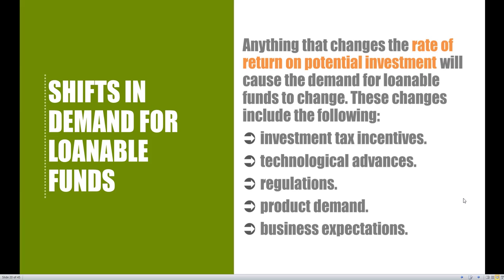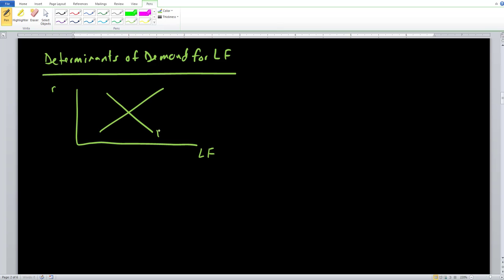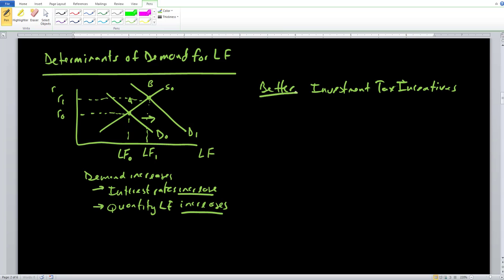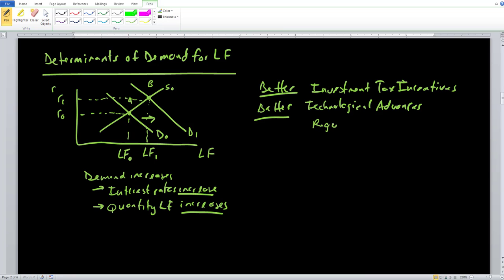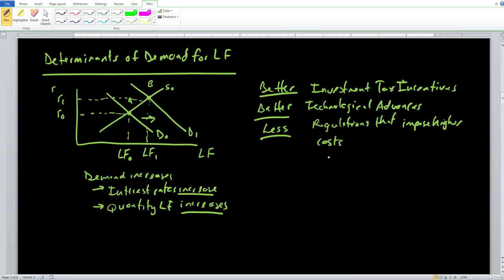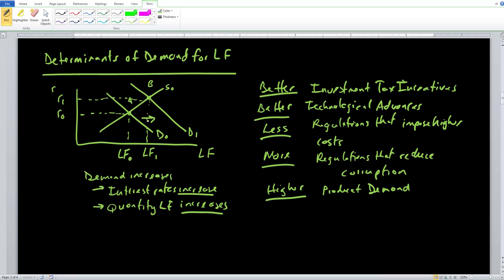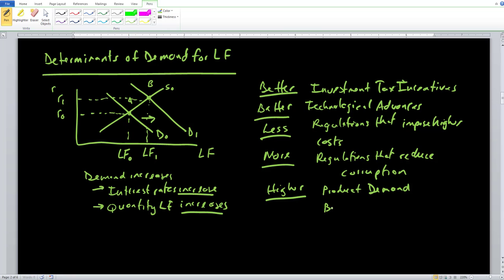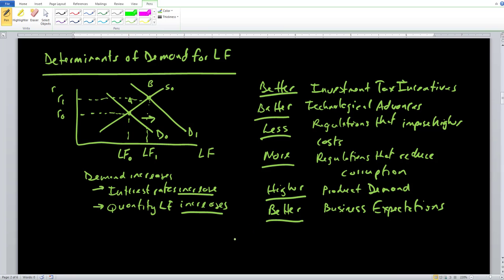ECO 2013 Macroeconomics -- Chapter 11.06: Loanable Funds Demand Determinants